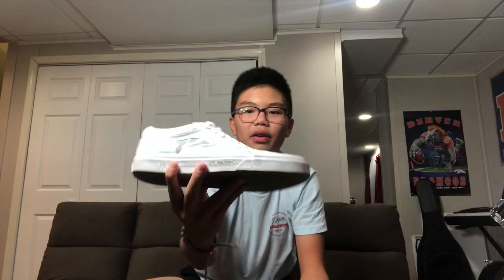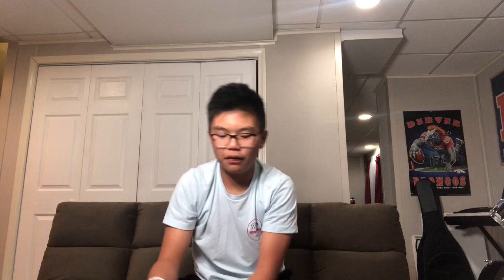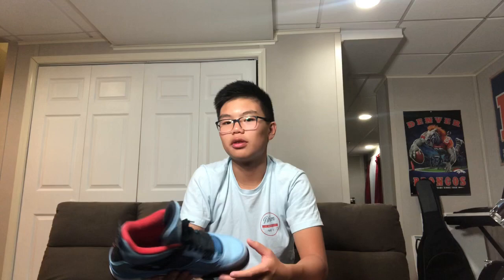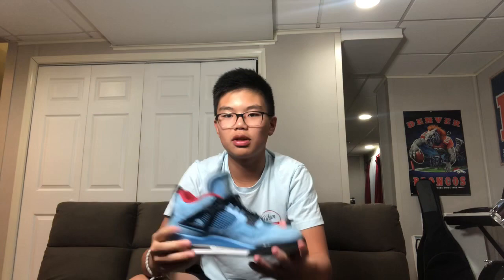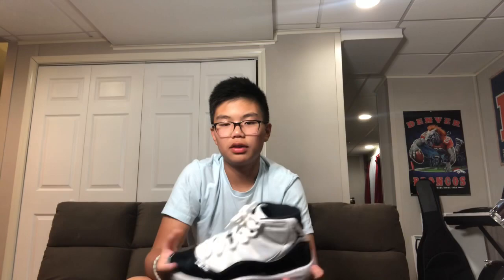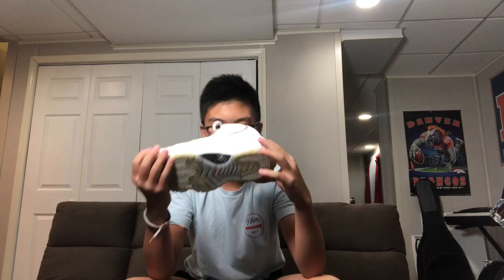My Entire Shoe Collection!